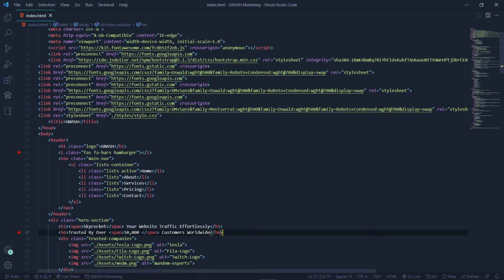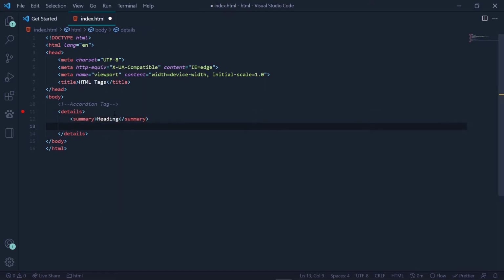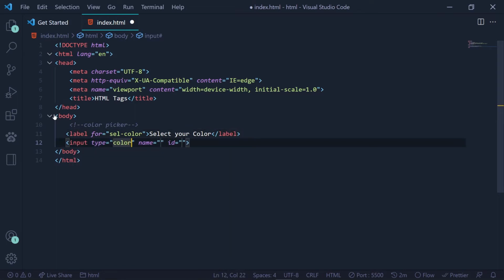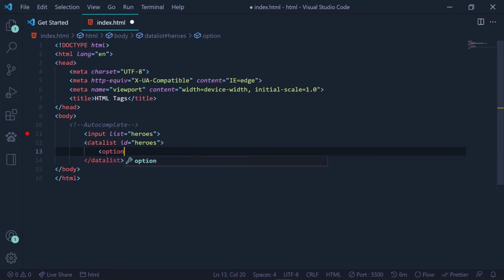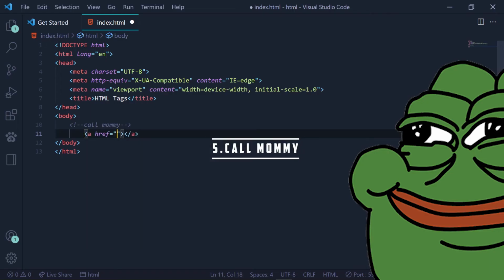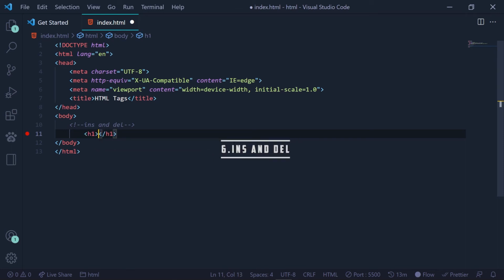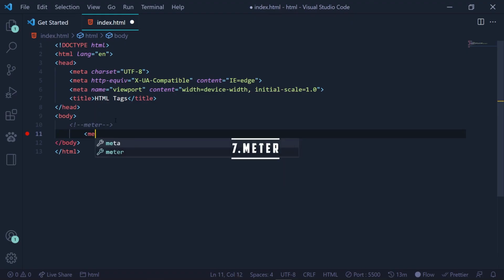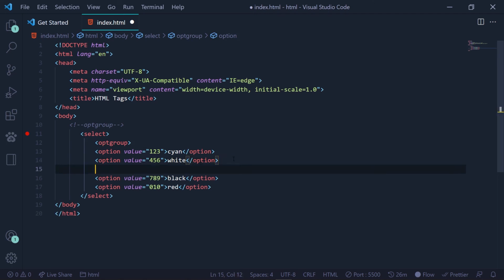Useful HTML Tags that will make your life easier (as a developer)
Fascinating HTML Tags that will make your life easier

Sometimes, you don’t have to use  javascript or CSS in order to make cool stuff, actually, you can do it with just HTML

There’s unuse HTML tags out there and most people don’t even know it exists

TIMESTAMPS
0:00 - INTRO
0:23  - ACCORDION
0:49 - COLOR PICKER
1:18 - AUTOCOMPLETE
1:46 - PROGRESS
2:15 - CALL MOMMY LOL
2:39 - INS AND DEL
3:04 - METER
3:26 - OPTGROUP